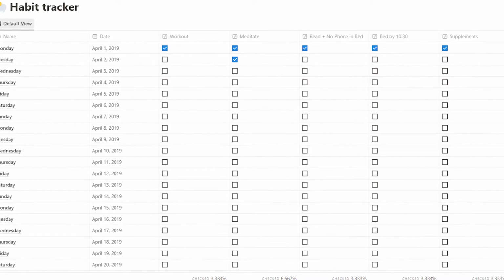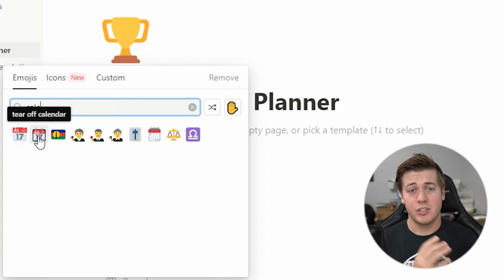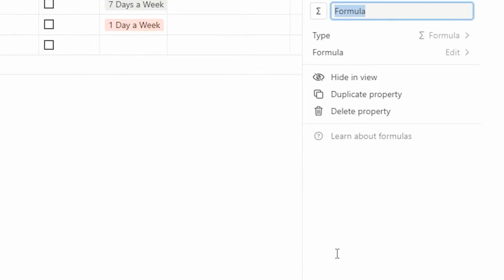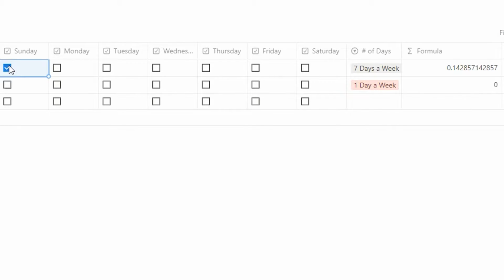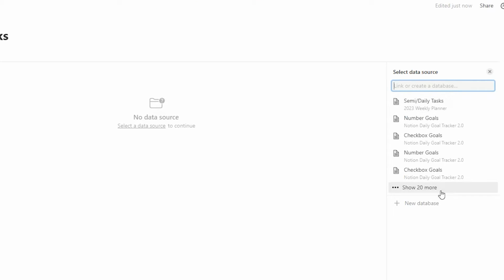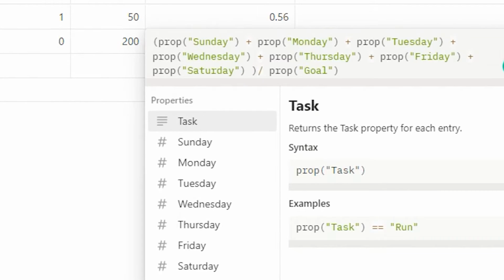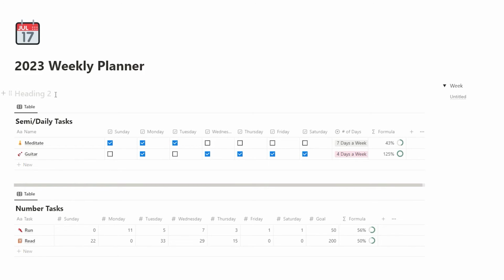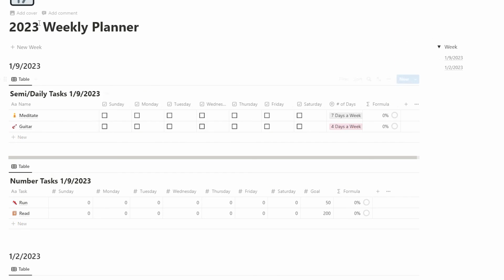The ULTIMATE Notion Weekly Planner (Template Included)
In Today's Notion tutorial, we take a look at how we can build a Weekly Planner from scratch.

Timestamps
0:00 Intro
1:41 Notion Build Main Page
2:10 Database Semi/Daily Goals
6:57 Database Number Goals
12:16 Outro